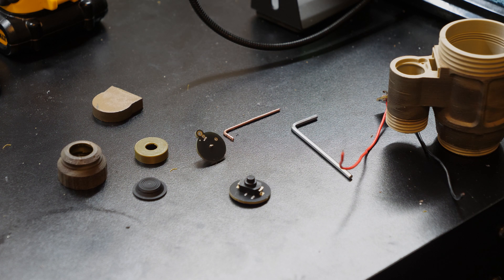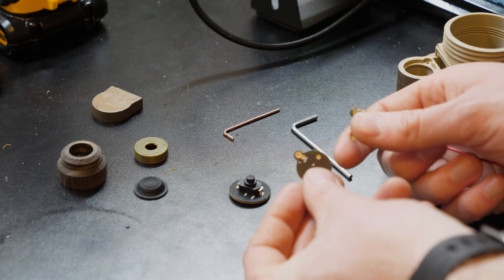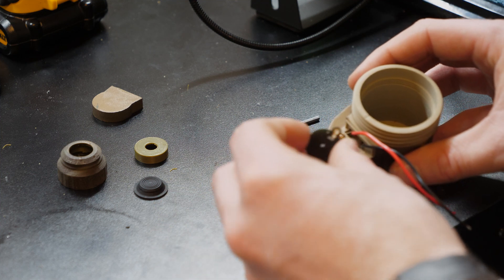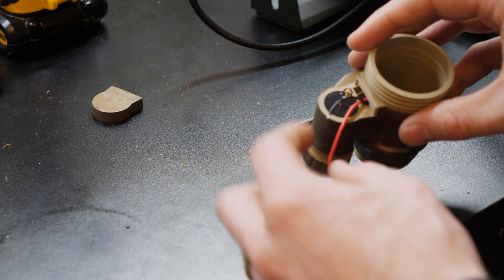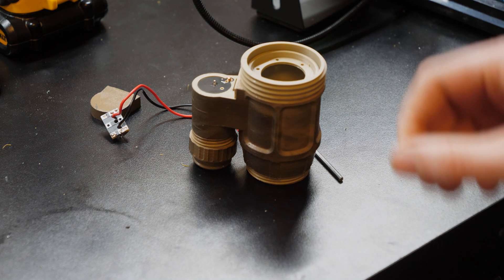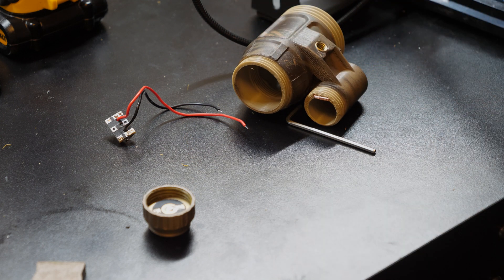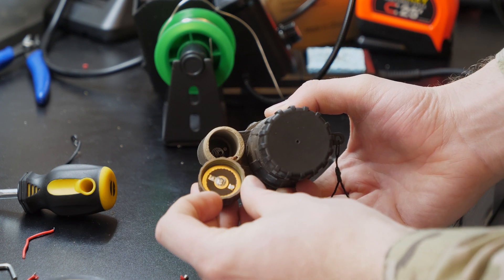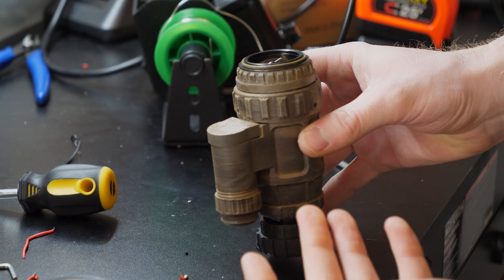DIY Night Vision PVS-69 Monocular Build Overview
This is a quick overview of how I built a mono PVS69 night vision device. This is a much harder build than a M2021. The PVS69 is DIY Night Vision that utilizes traditional  analog ITTs and a 3d printed housing.